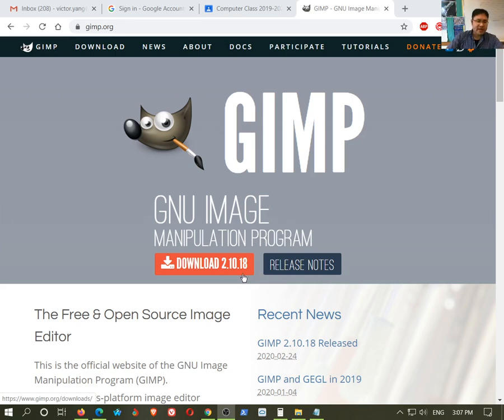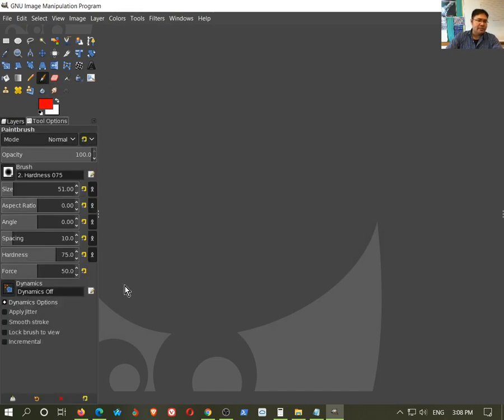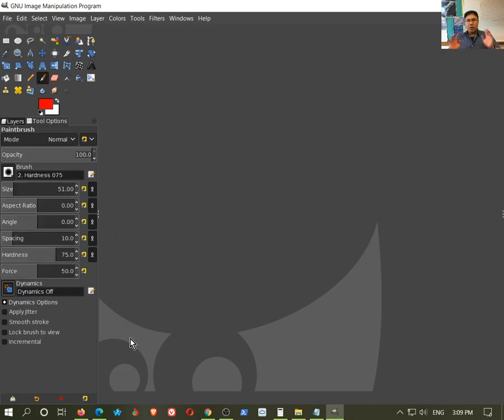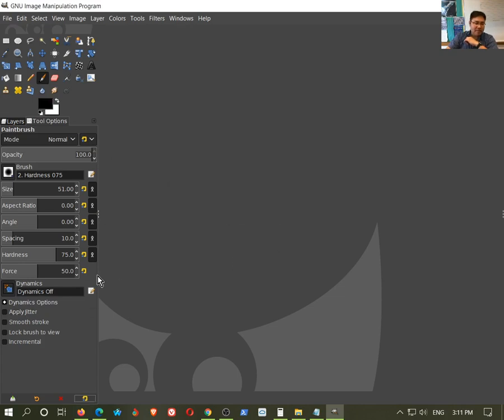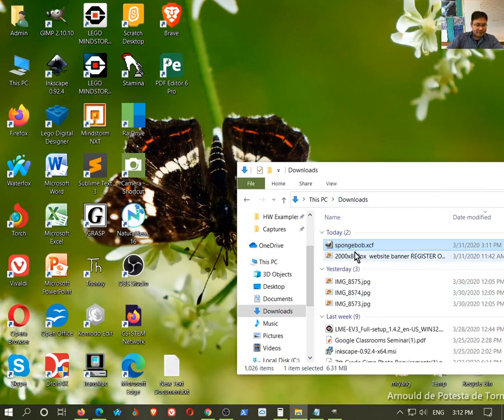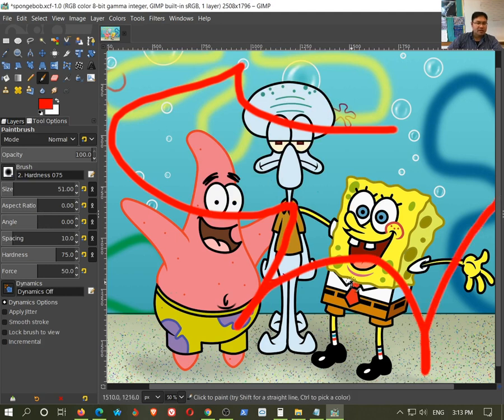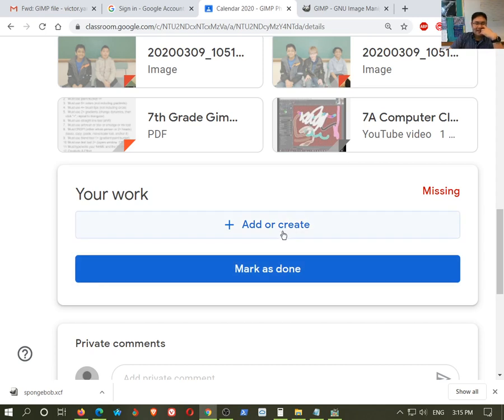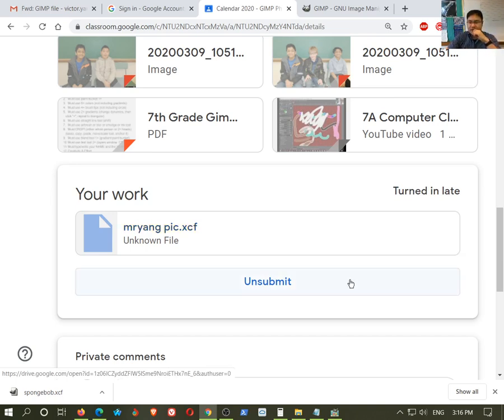7A Computer Class 2020 03 31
How to fix GIMP & How to attach & turn in your GIMP photo files.